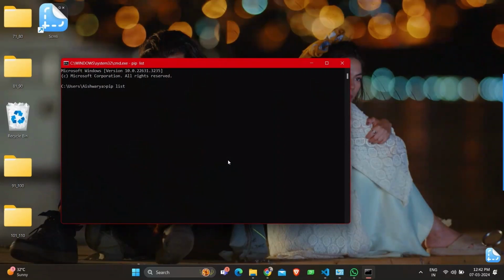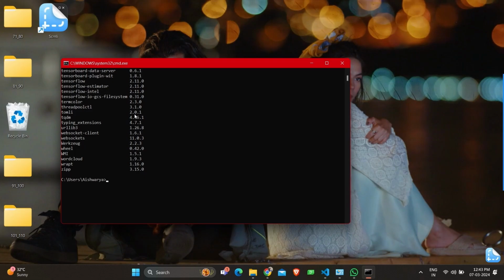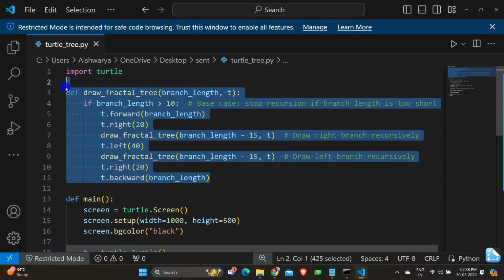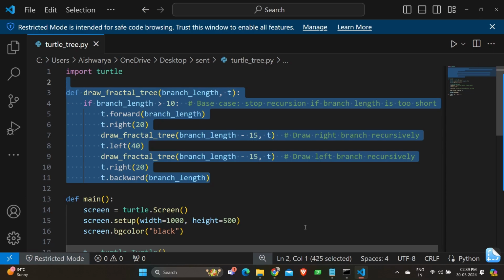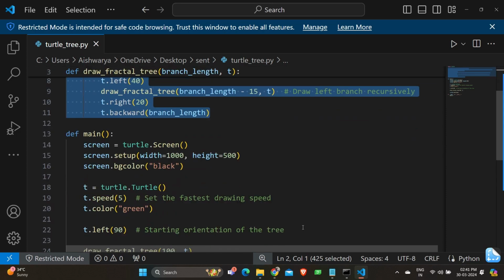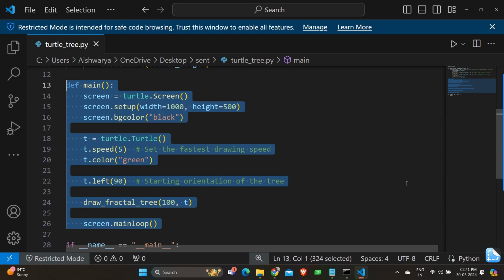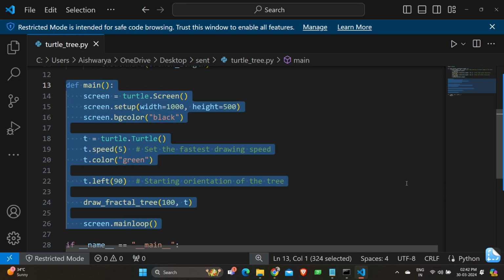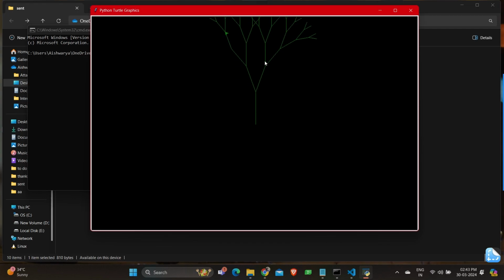Drawing a Fractal Tree with Python's Turtle Graphics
This Python program demonstrates the use of recursion and turtle graphics to draw a fractal tree. By defining a recursive function, the program creates a tree with branches that decrease in size and split into smaller branches at certain angles. The initial settings configure the turtle to draw against a black background with the branches in green, simulating the natural look of a tree. This visual representation not only serves as an artistic depiction but also provides a practical example of recursion, making it a useful educational tool for understanding both programming concepts and basic graphical outputs. Whether you're learning programming basics or exploring graphical representations of mathematical concepts, this program offers a compelling way to see recursion in action.